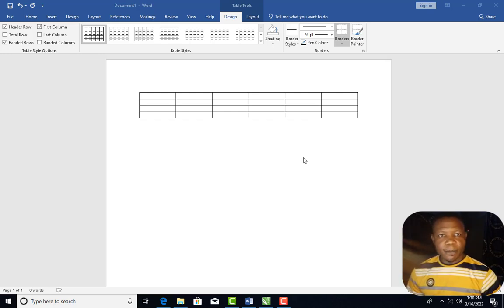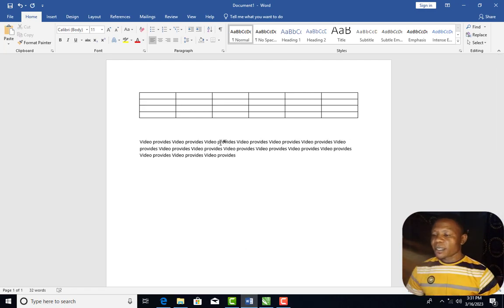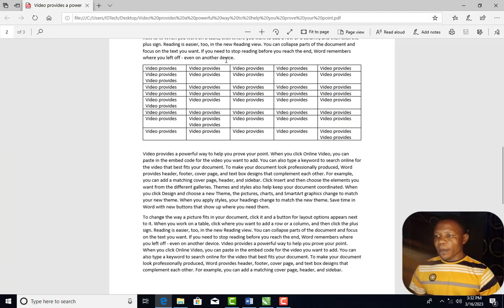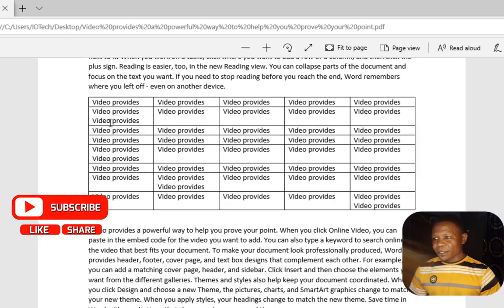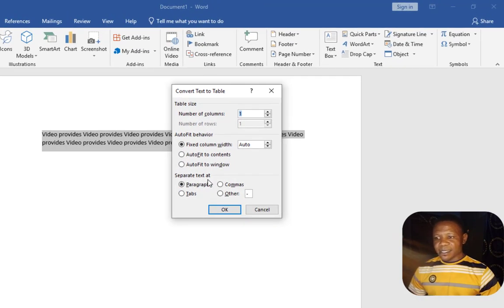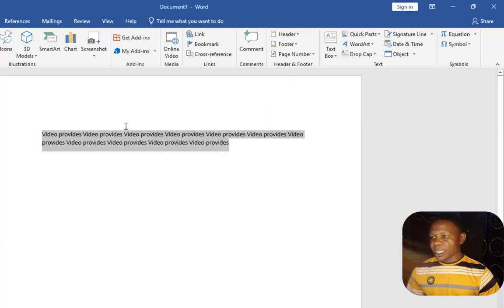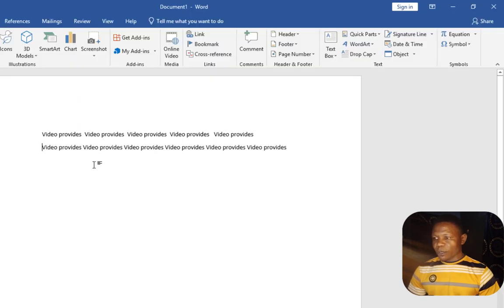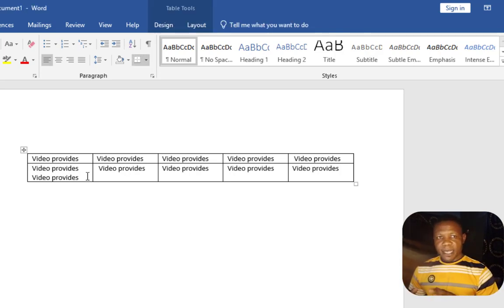How to Convert text to Table in MS Word